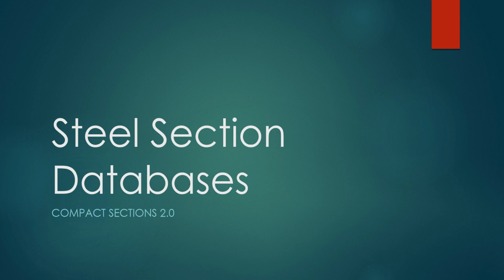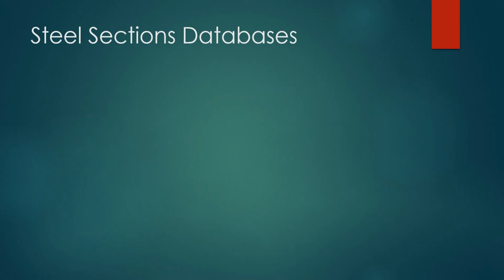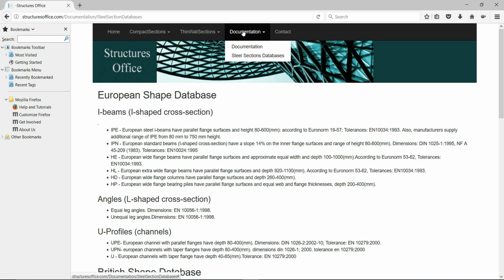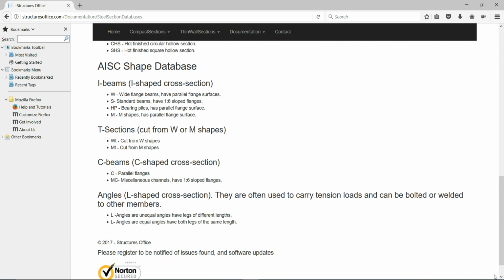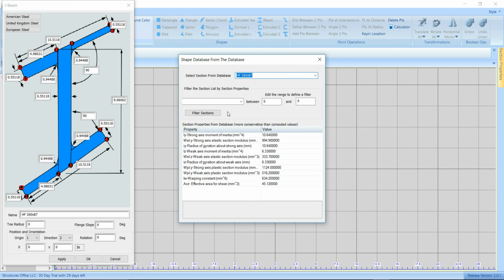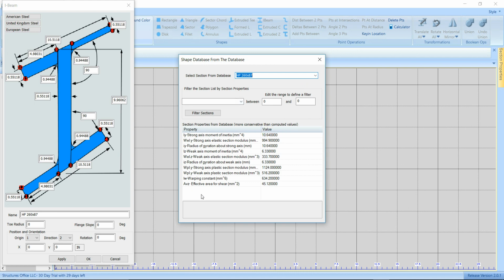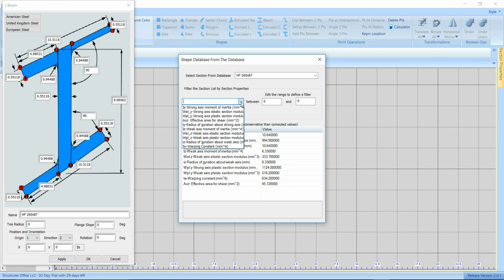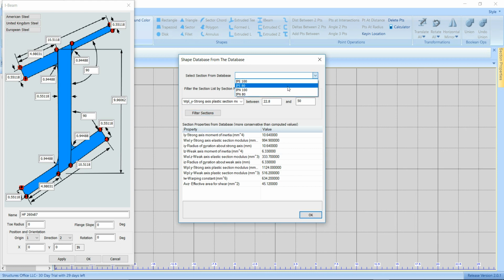AISC, UK, and European Steel Shapes Databases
Integrates steel sections databases into CompactSections.  Select a section by id, or, by a range of section properties values.